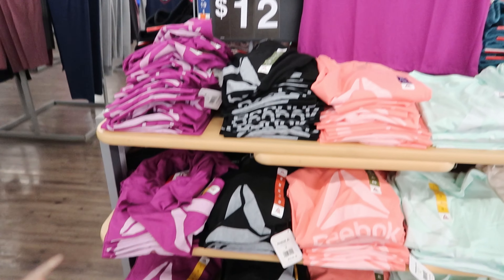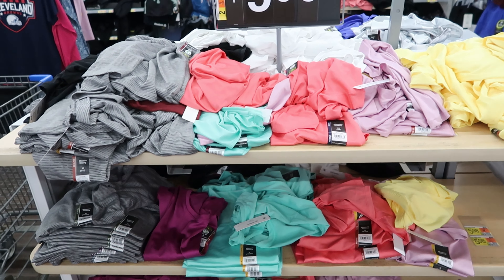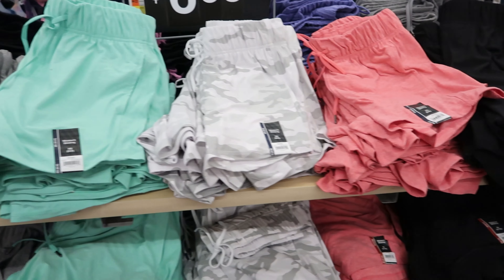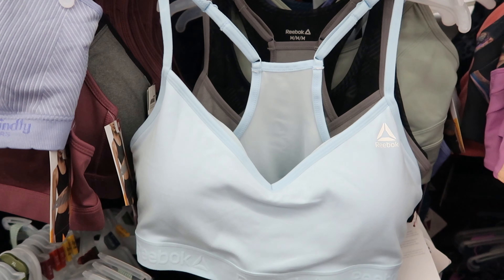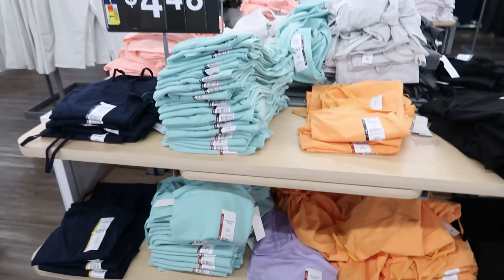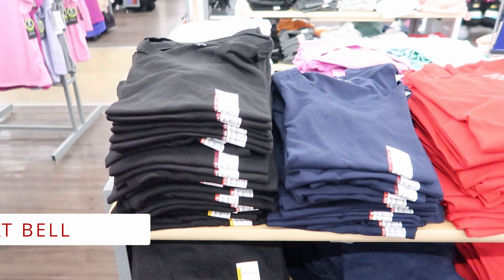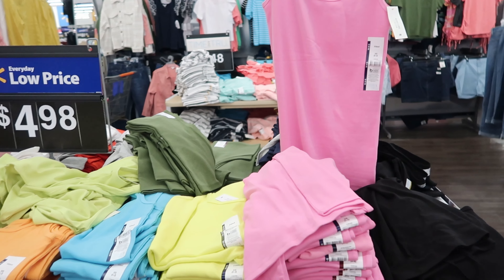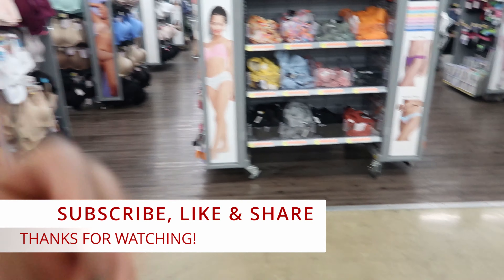WALMART * NEW WORKOUT CLOTHING FINDS